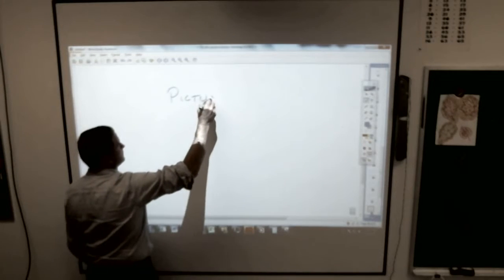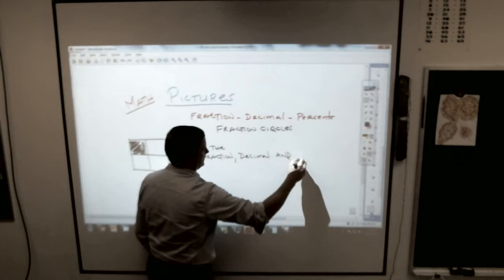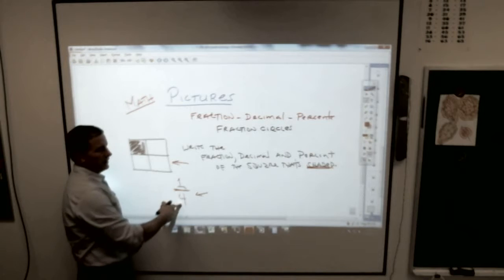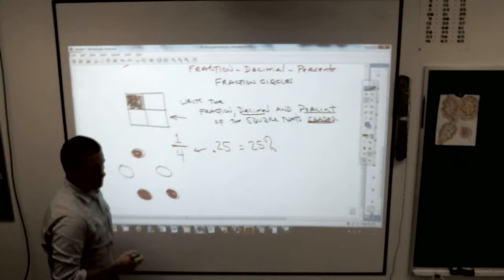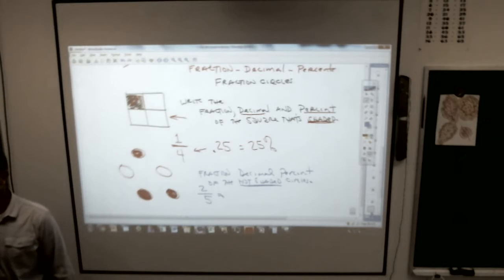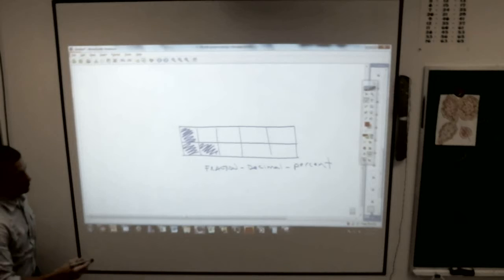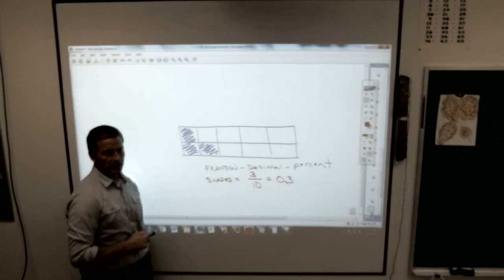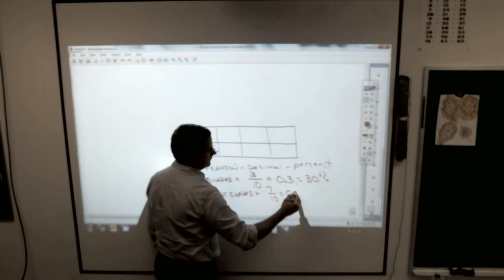5 Pictures of fractions 30